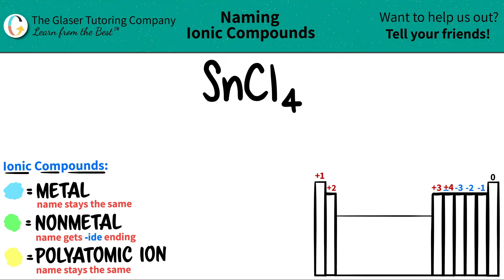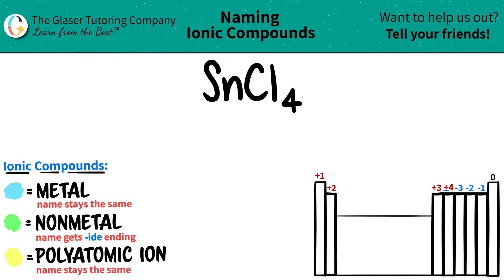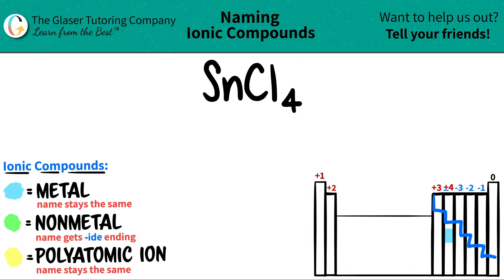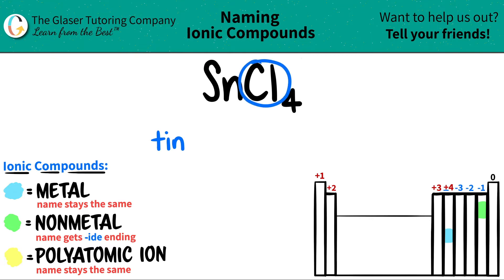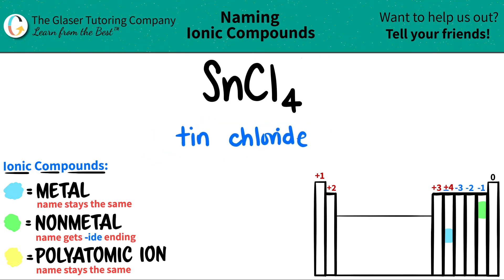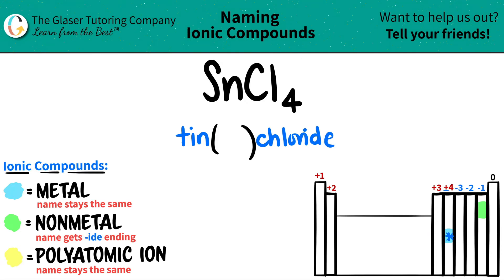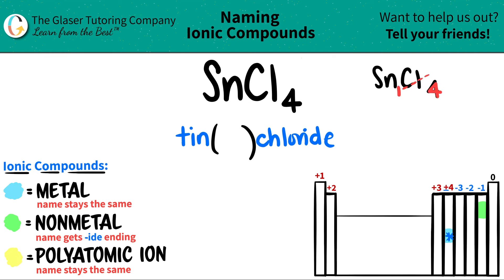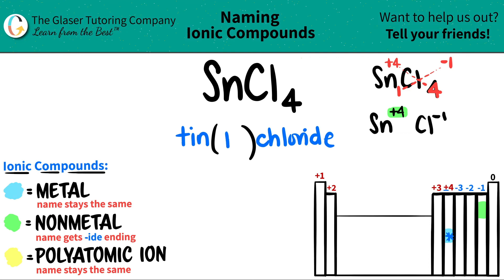How to name SnCl4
Name the following ionic compound:
SnCl4